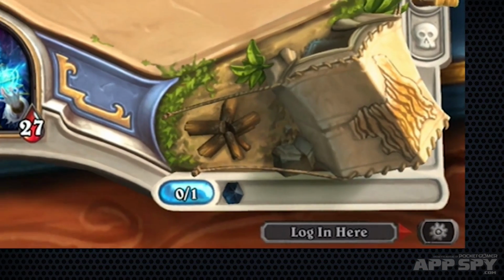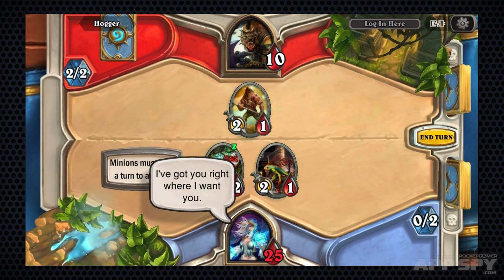Hearthstone: iPhone vs iPad - AppSpy.com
James (@Metal_Slag) takes a look at the visual differences between the iPhone and iPad versions of Hearthstone.